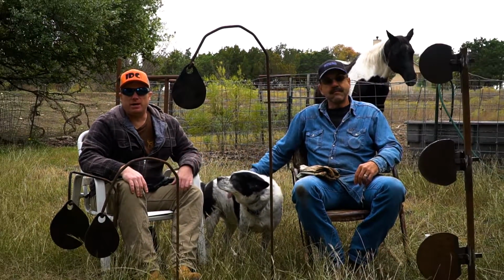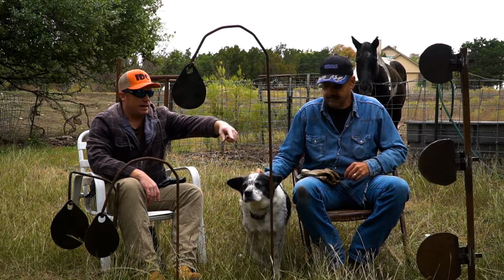Welding home made steel targets to shoot long range 22 with kids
These were made for mostly 22lr and other small caliber weapons.  They are made out of 1/4 inch steel and the moving targets have barrel hinges.

If you want some targets like this made or just some Metal plates cut.

Lens: 18-105mm

dji drone

mic: big

sd cards: 4k